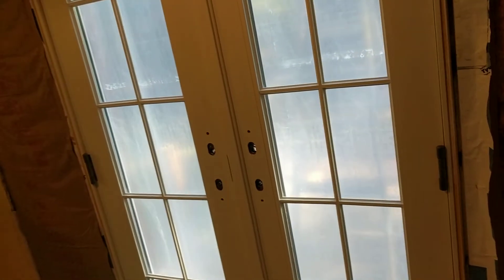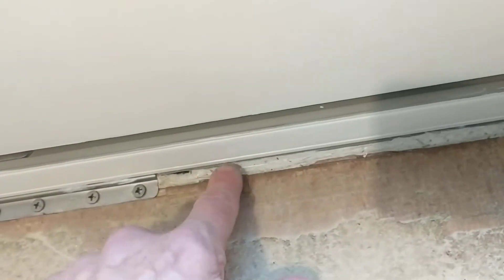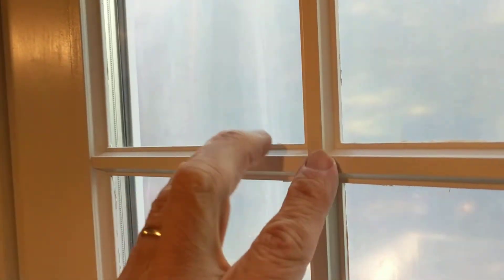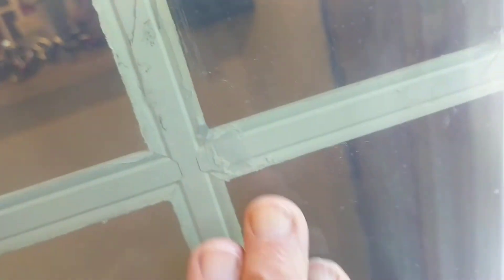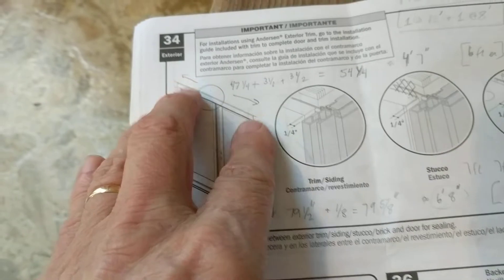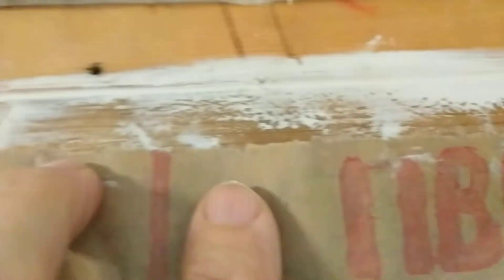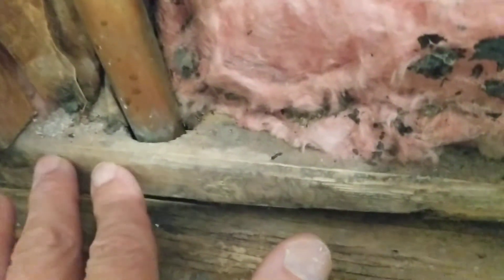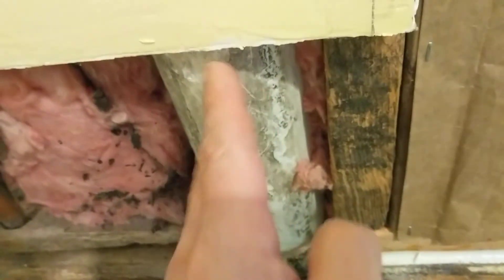PART 16 replace double window with french doors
continue installation, install sill clips. The doors are andersen a-series frenchwood hinged inswing patio doors for rough opening 48x80.